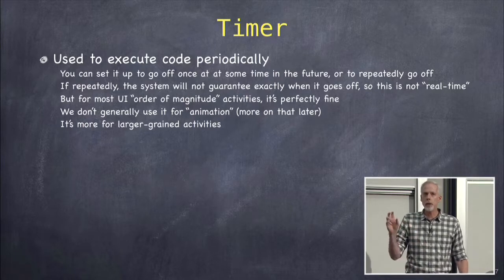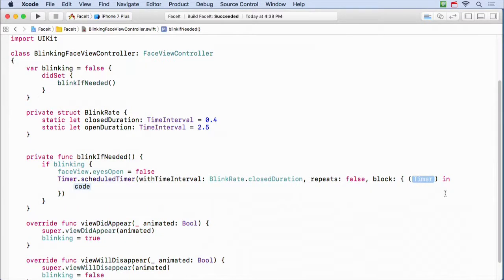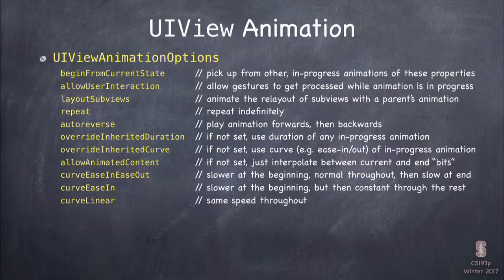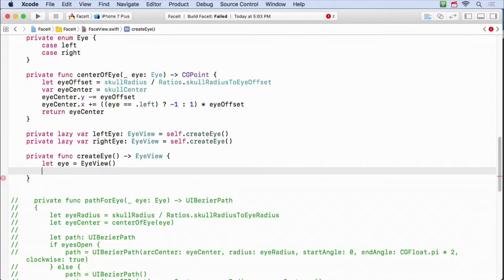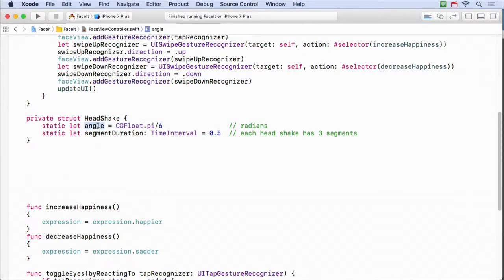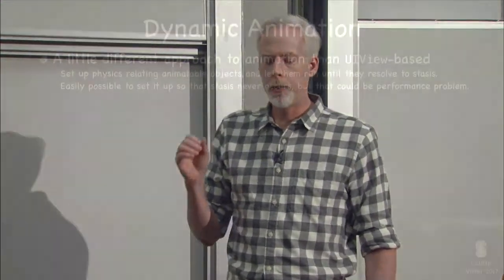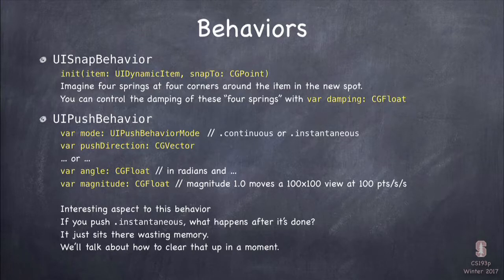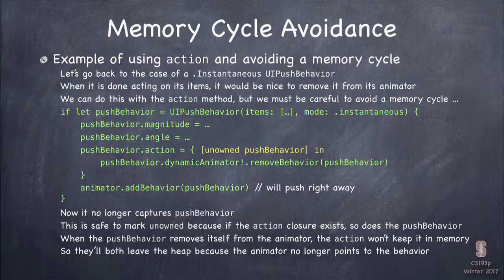Stanford - Developing iOS 10 Apps with Swift - 13. Timer and Animation